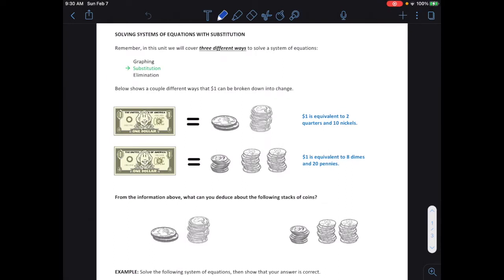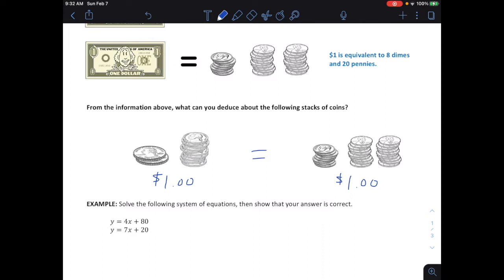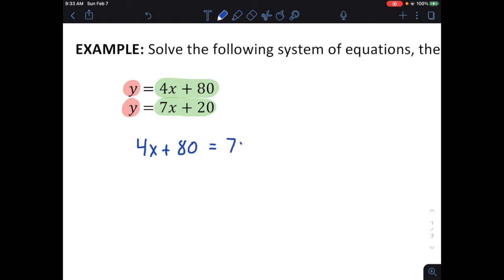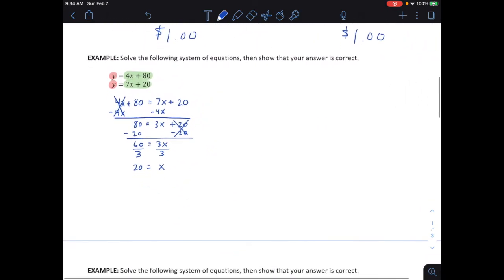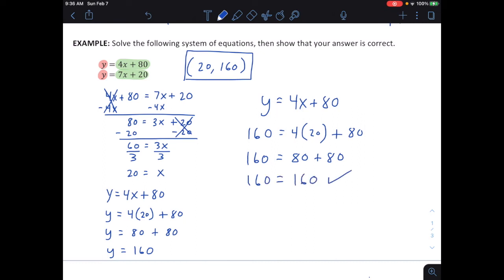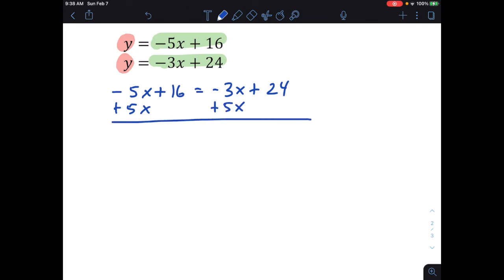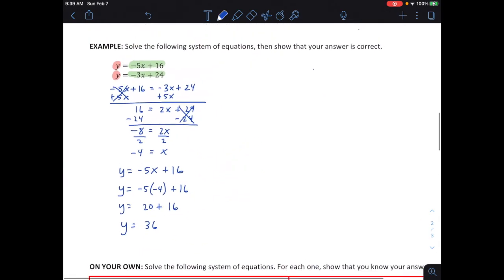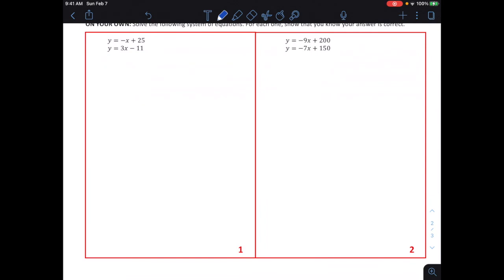2.2 Solving Systems of Equations by Substitution